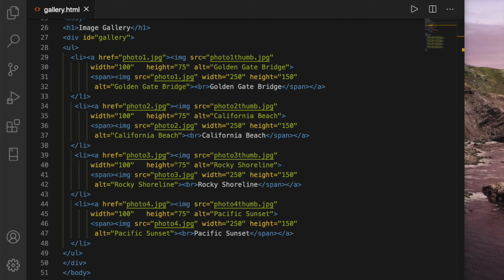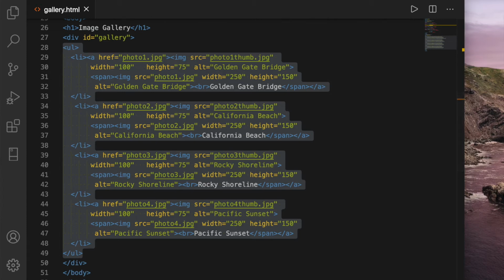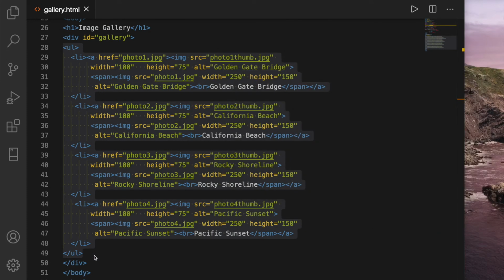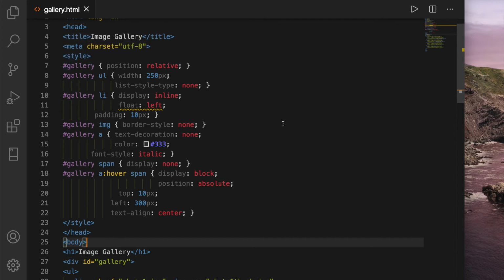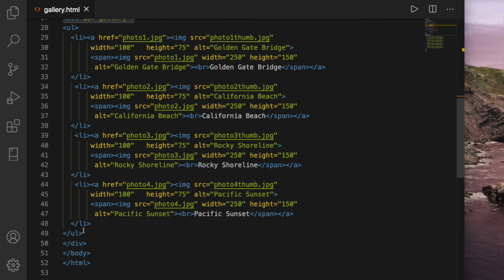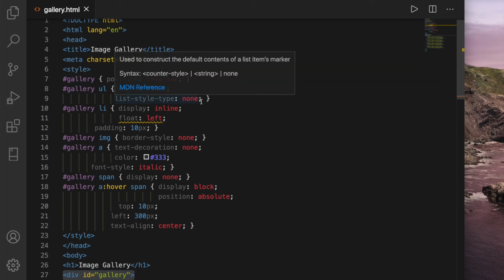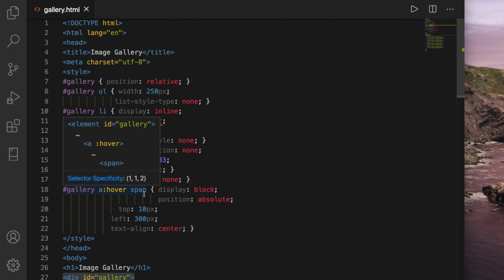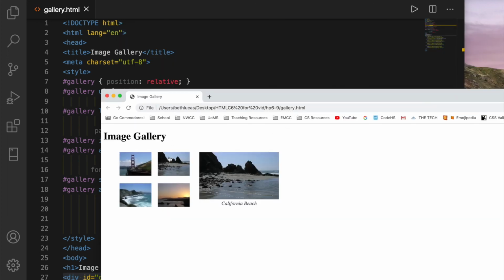HTML06 - Interactive Image Gallery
Coding an interactive image gallery